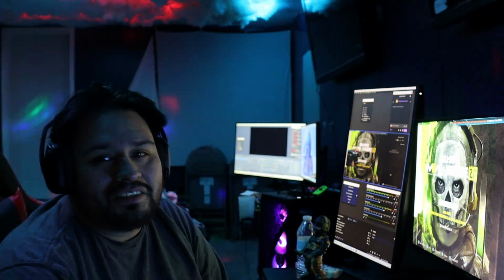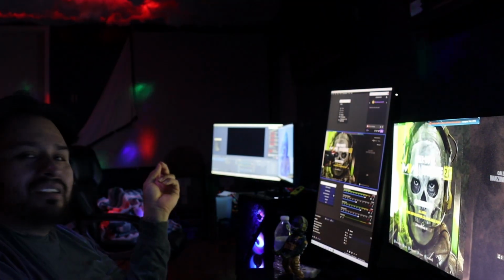STREAMING SETUP / FATHER AND SON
me and my son streaming together come and watch us